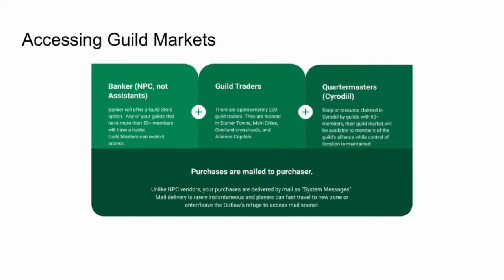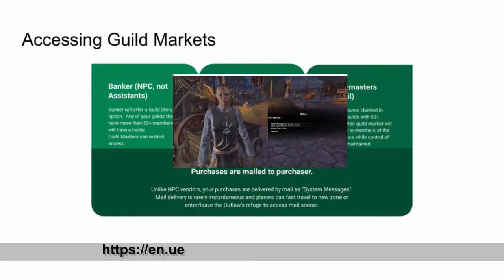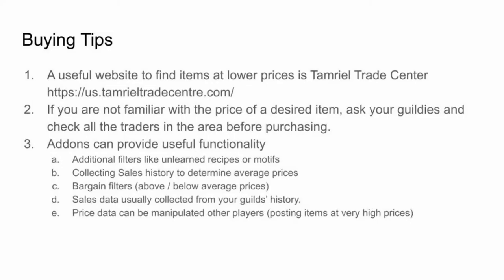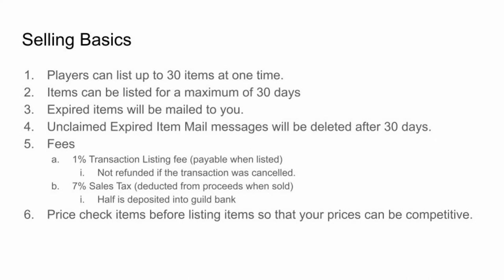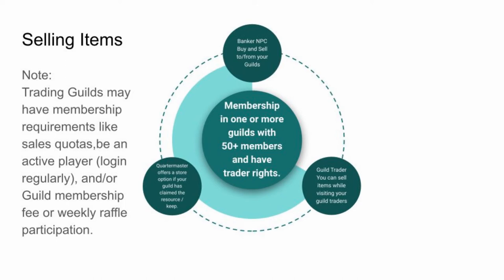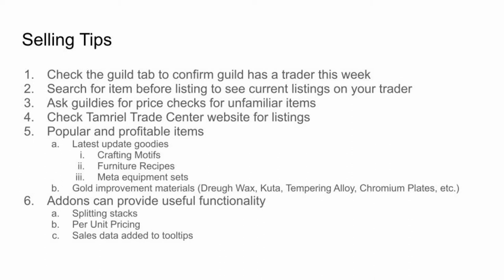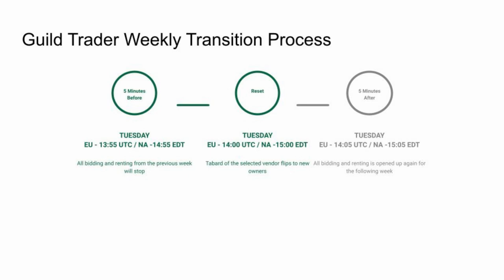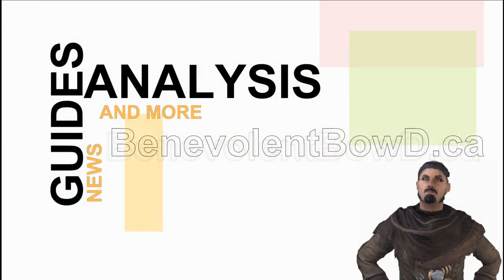ESO Guide: Guild Traders (Welcome to Tamriel Ep.17)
In this ESO guide, I provide an overview of the Guild Trader System in The Elder Scrolls Online and provide some basic tips for selling and buying items on the traders.

Content
0:00 Introduction
0:35  Overview
2:15 Buying
4:10 Buying Tips
4:44 Selling
5:59 Selling Tips
6:57 Hiring a Guild Trader
7:58 Weekly Transition Process
8:23 Outro

Reference